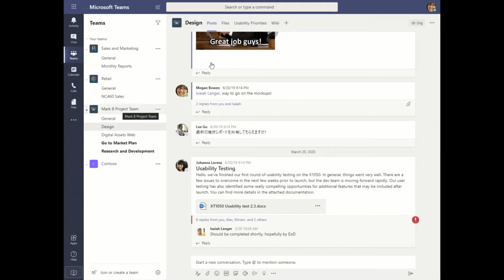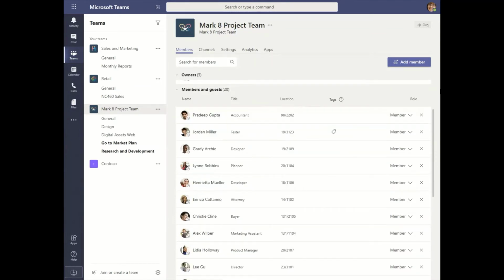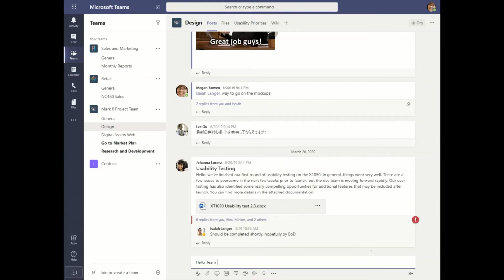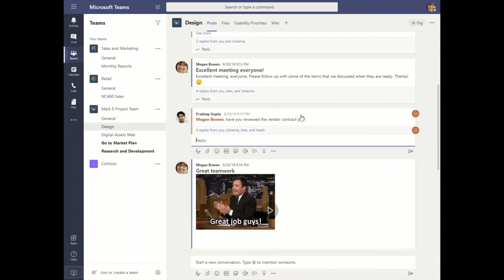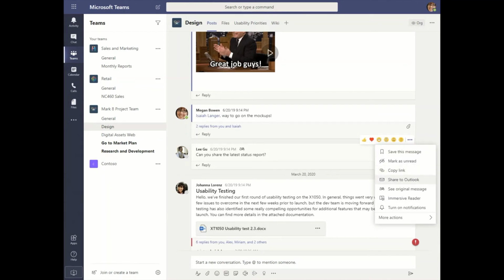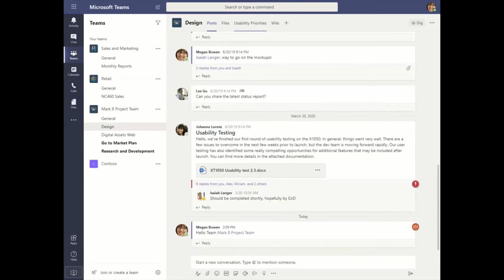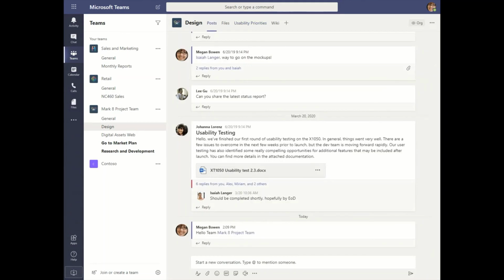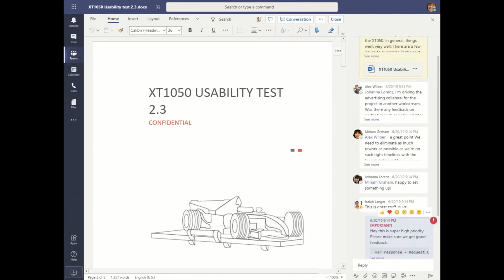Microsoft Teams - Creating Teams